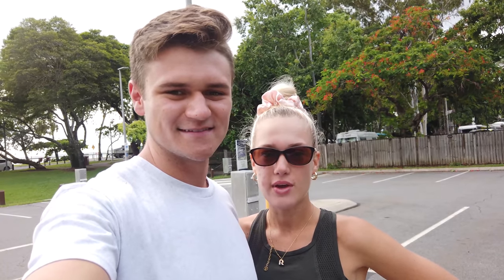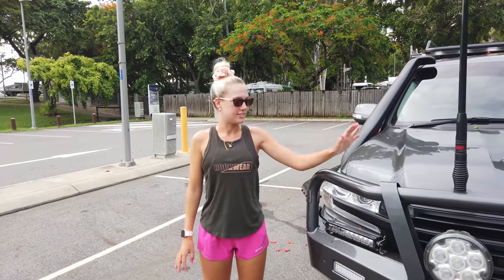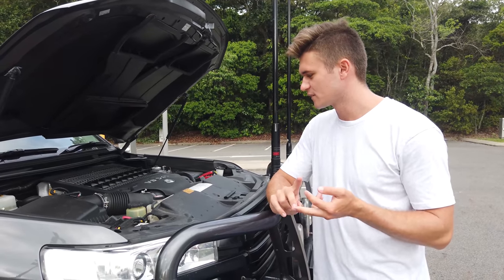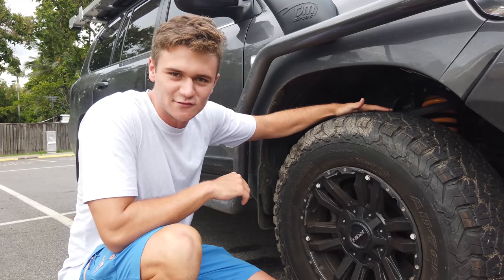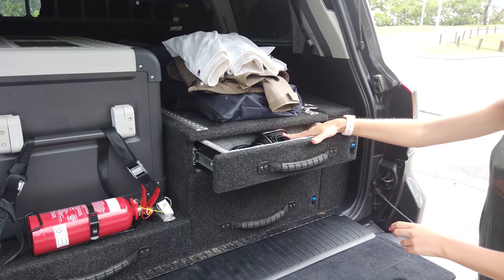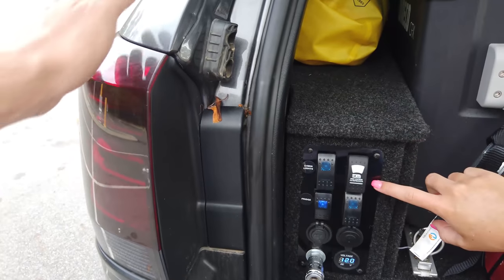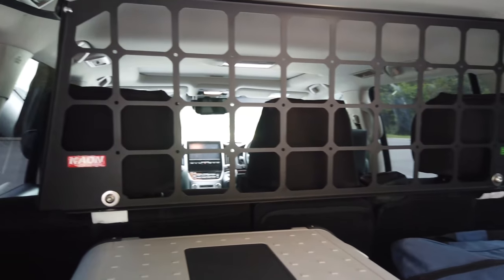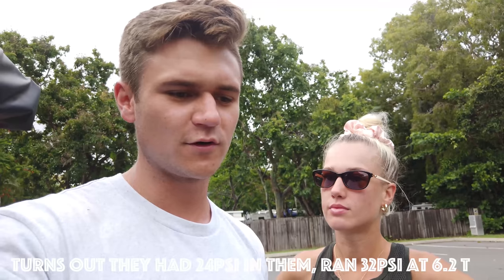200 SERIES LAND CRUISER BUILD | SEAK LIFE RIG WALKTHROUGH!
Hey Seak Lifers we show you what we are wheeling around in 2021 @toyotaaustralia 's 200 series land cruiser with a couple of items from @TJM4X4 . Lock in for this one before we give you some adventures in our rig! The 200 series land cruiser build video will hopefully answer all questions!